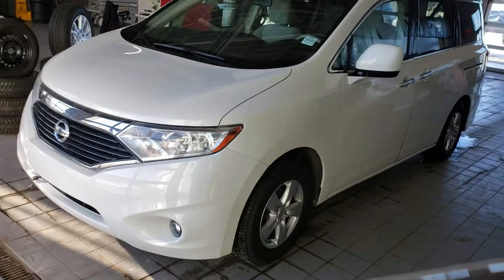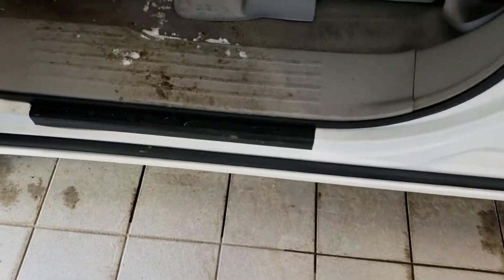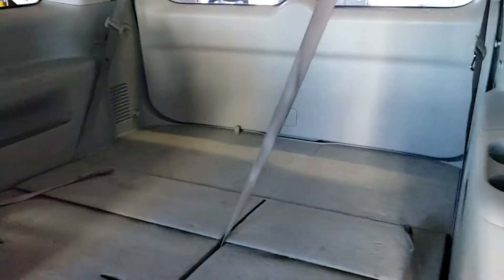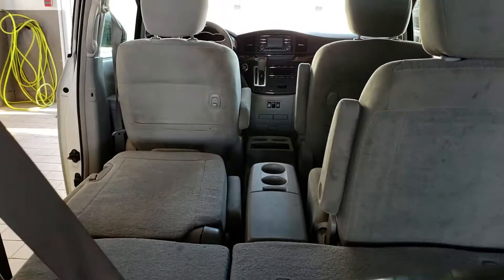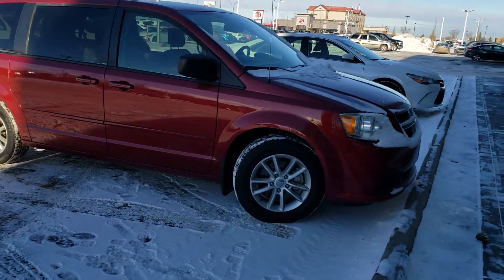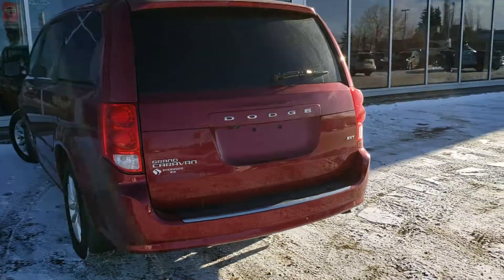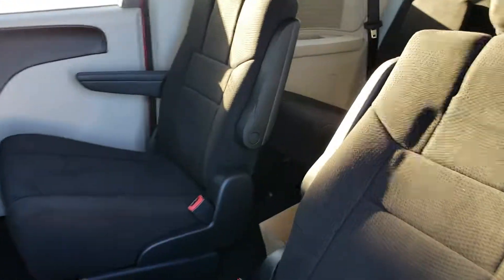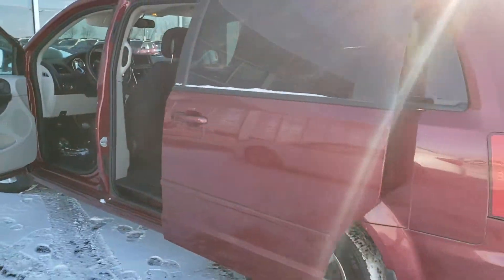January 20, 2019